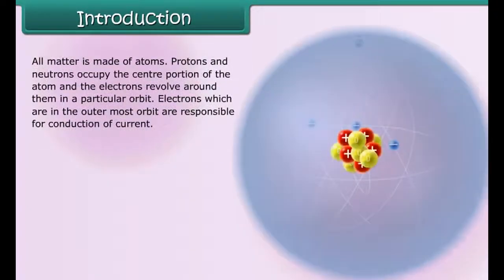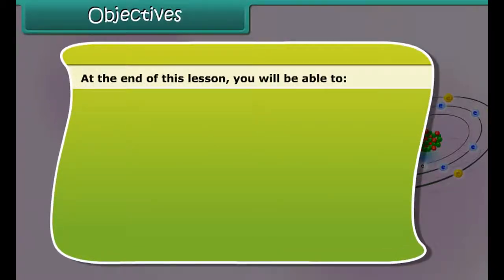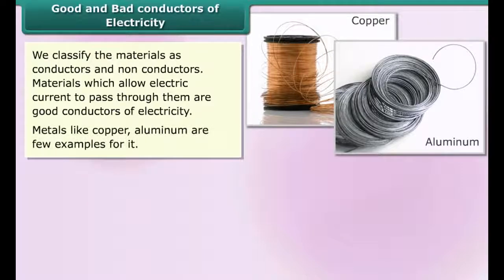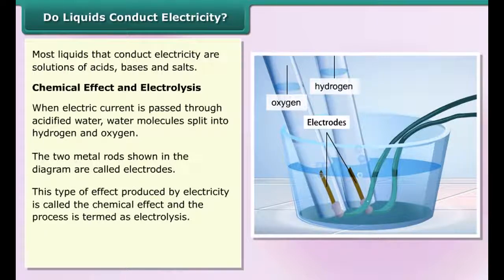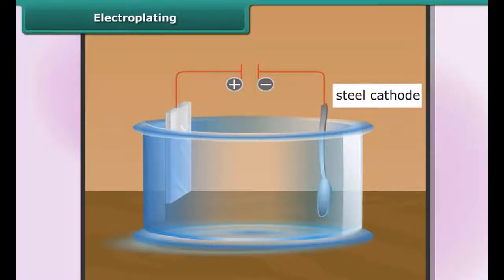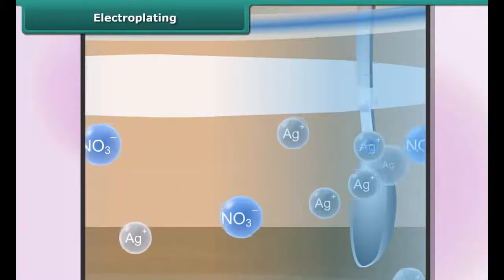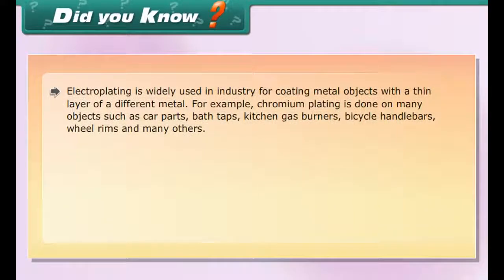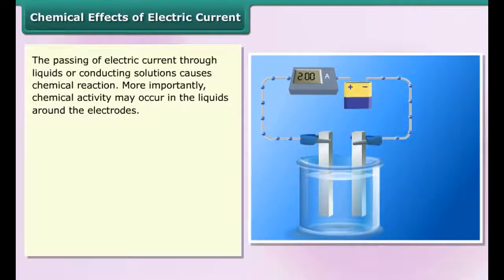Study Tool for Class 8 Science - Chemical Effects of Electric Current